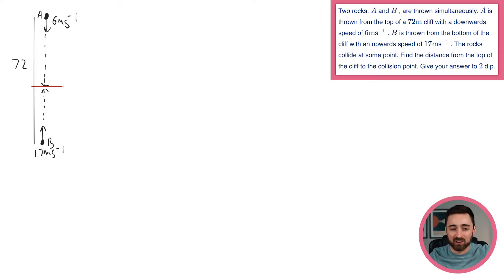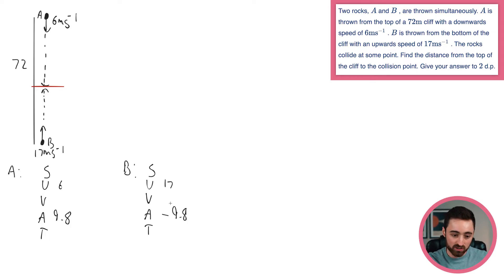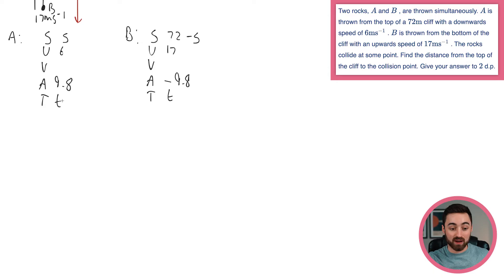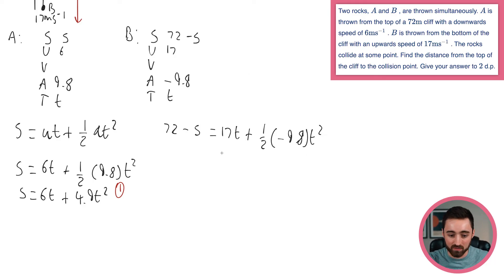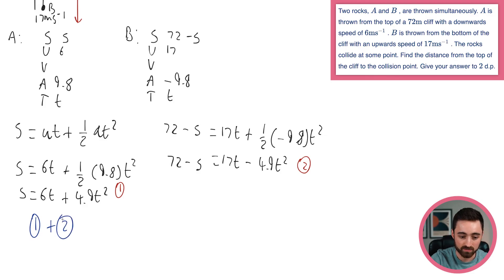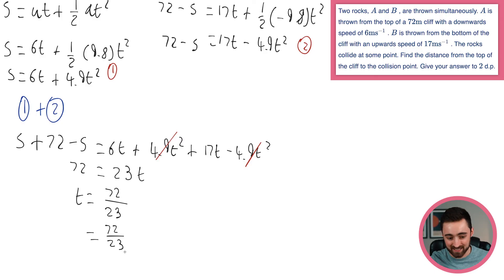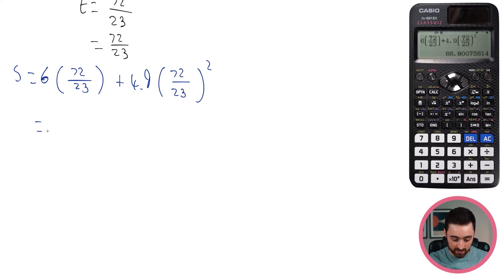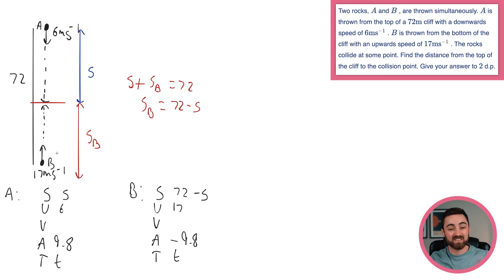A Nice Little SUVAT Question - Disgusting A-Level Mechanics Questions Episode 1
Disgusting A-Level Mechanics Questions Episode 1 - SUVAT Equations

We're back at it again with the disgusting maths questions. Why? Because AITutor has some of the maddest, instructive mechanics questions around and I can't not share them with you.

Today we have a SUVAT question with two particles, that really emphasises the importance of setting your SUVAT variables up properly. Give it a go!

If you want the whole set of Mechanics questions, along with the rest of the A-Level Maths course, head over to AITutor